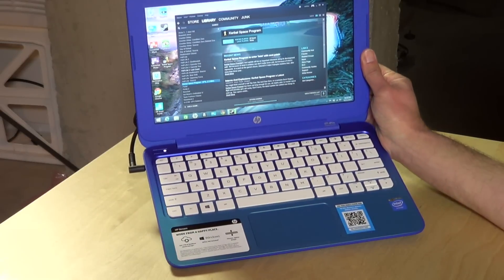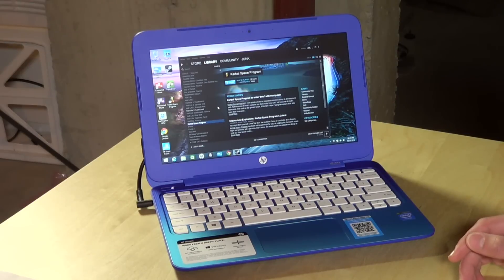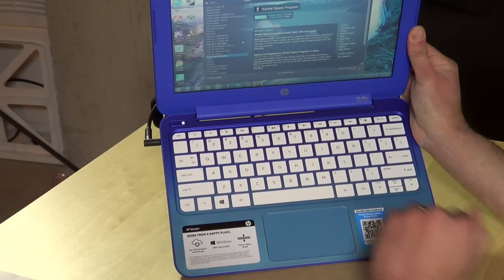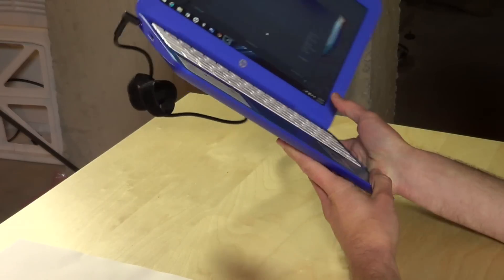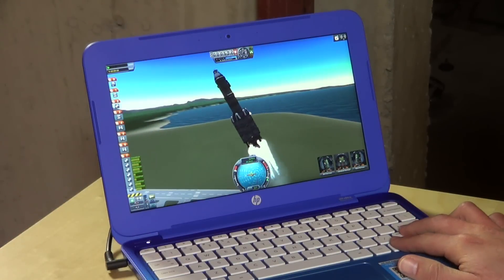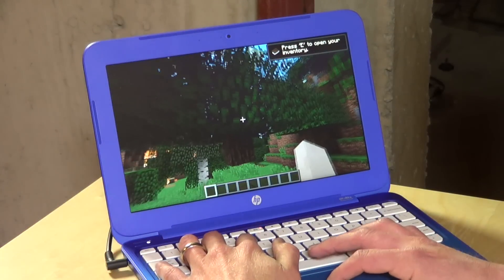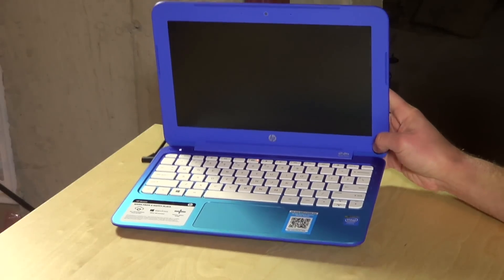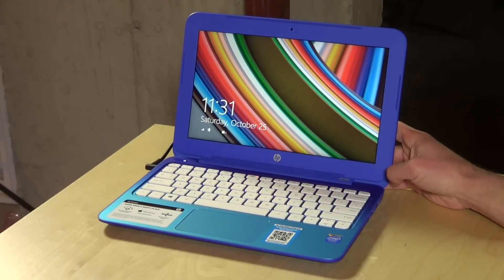HP Stream 11 Review - A sub $200 Windows 8.1 Notebook PC - Compared to Stream 14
See all of my Stream 11 videos here, this model is two years old now and the new one is better

VIDEO INDEX:

0:08 - Hardware overview
1:17 - RAM and hard drive space overview
1:56 - Keyboard and trackpad
3:04 - Web browsing performance and octane benchmarks
4:03 - Gaming - Kerbal Space Program demonstration
4:39 - Gaming - Minecraft demonstration
4:57 - Microsoft Word demonstration
5:29 - Conclusion and final thoughts

In many ways the HP Stream 11 is a better buy than the more expensive HP Stream 14.

The 11 inch model costs $100 less, yet has the same overall screen resolution as the larger device.  The 11 also has a better performing Intel processor, an N2840 Celeron, that does better with core browsing and computing tasks. And if that's not enough, the 11 comes with a one year subscription to Office 365 so that a full version of Office can be installed on the device.

Like the 14 there are some limitations.  The device is limited to 2 gigs of non-expandable RAM and a very small 32 gig solid state disk. Although this is double the storage available on most Chromebooks, Windows and its applications simply require much more disk space to operate.

Despite its limitations this is a very capable and VERY affordable Windows PC that is designed to go head-to-head with Chromebooks. And by and large this is a Chromebook that runs Windows, the hardware is the same as many of the current Chromebooks out there.

I am excited about the current state of the low-end market. We are getting great capable PCs at very low prices. For once it's nice to see some real competition at this end of the market.